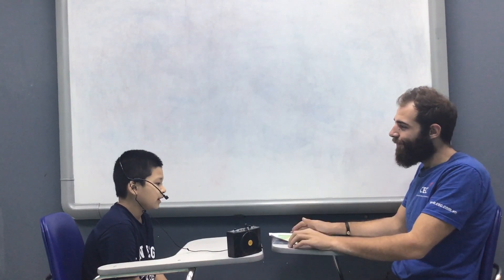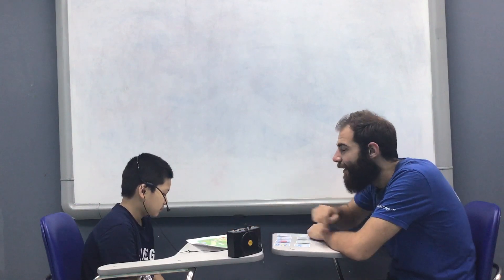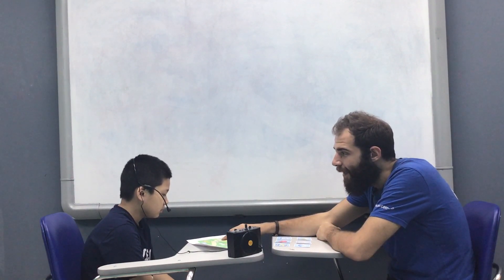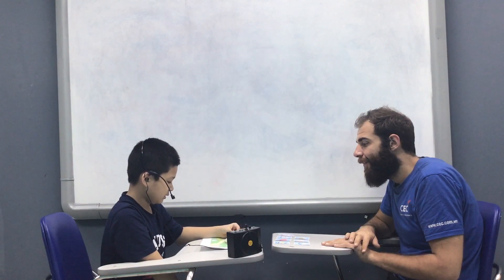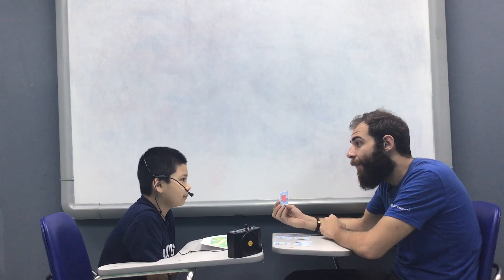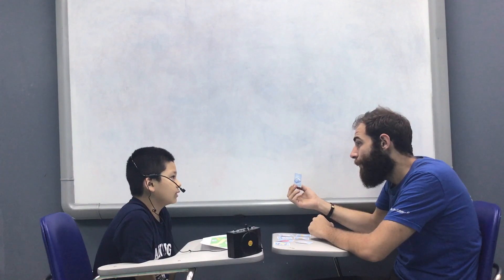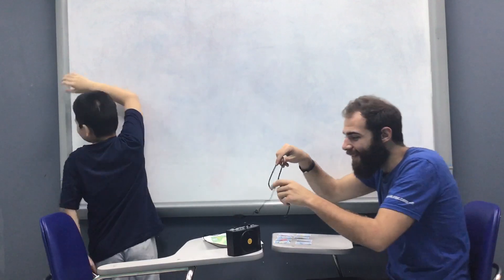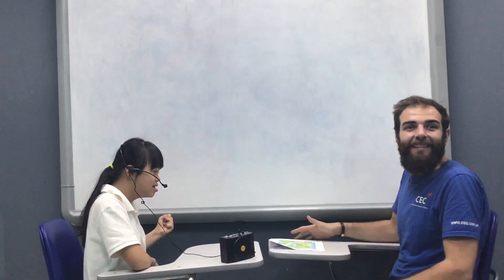CEC Times city_TC-E2-2003_Video Test 3_Quốc Đại